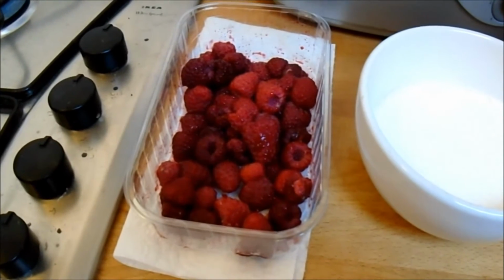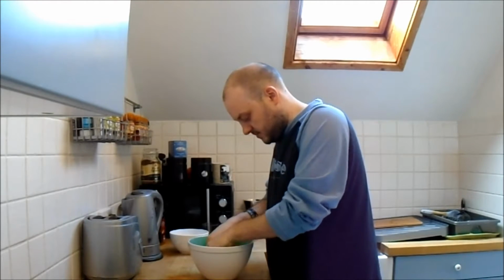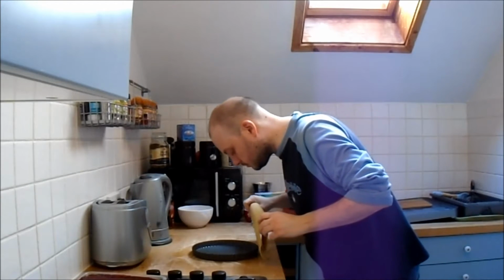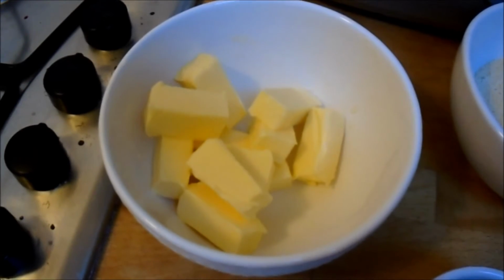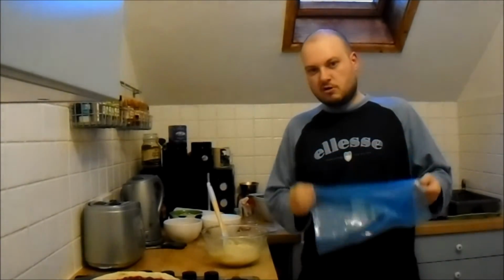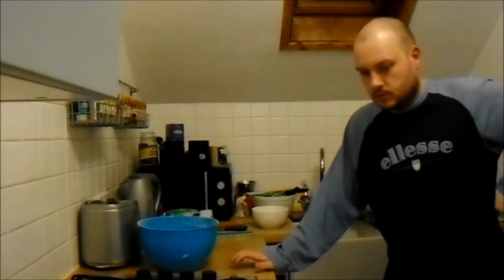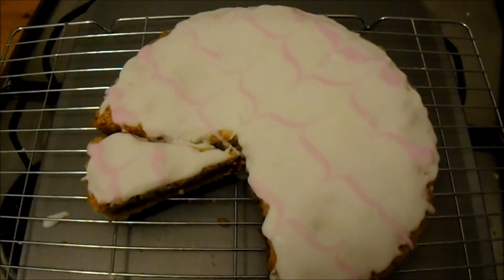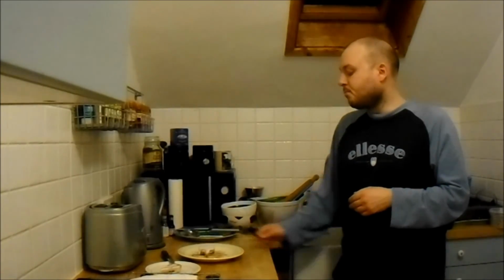Neil Bakes... Bakewell Tart! GBBO Technical Challenge Week 5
In the kitchen again, attempting the Great British Bake Off Technical Challenges! This week, a Bakewell Tart!

How did I fair? Did I get a soggy bottom?! Watch and see...